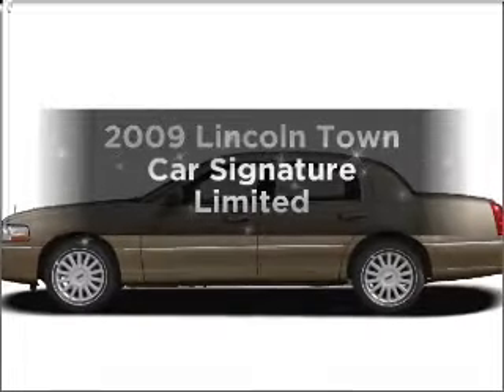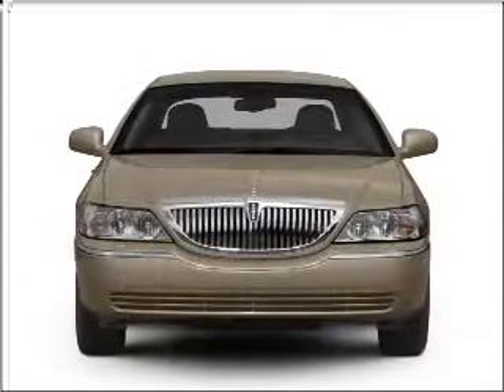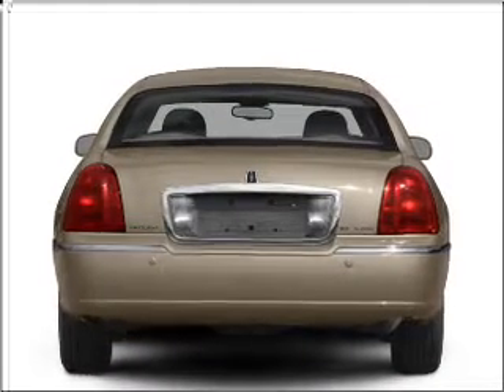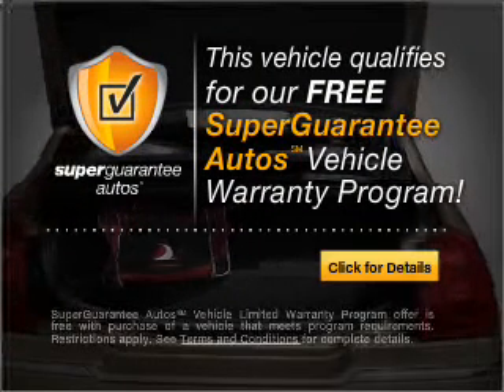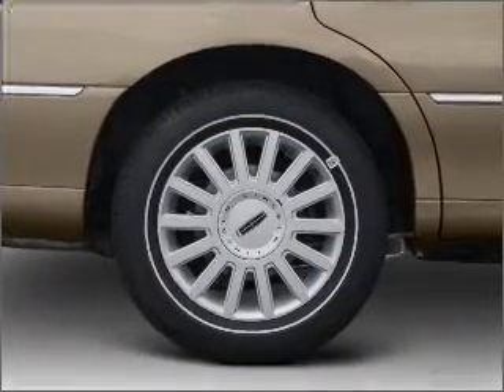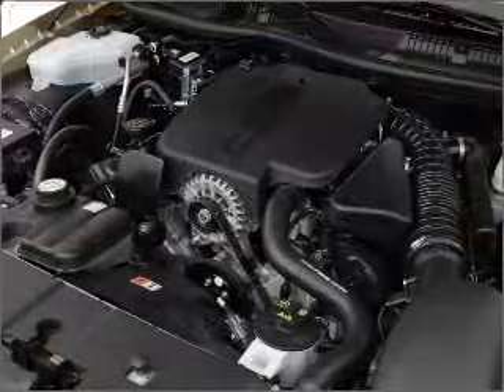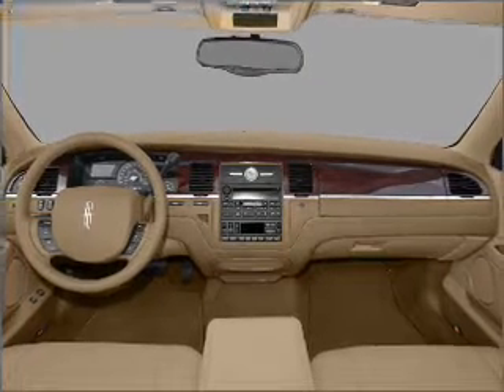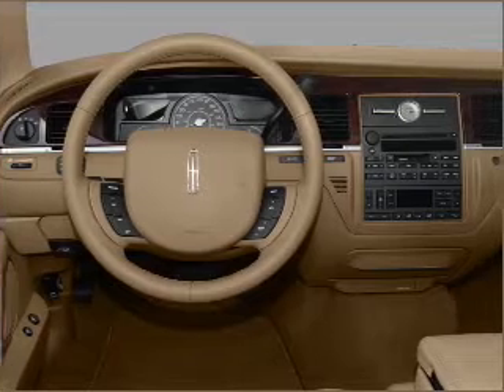2009 Lincoln Town Car - McDonough GA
Year: 2009
Make: Lincoln
Model: Town Car
Trim: Signature Limited
Engine: 4.6 liter 8 cylinder 16 valve
Transmission: 4-Speed Automatic
Color: Silver
Mileage: 38244
Address:
122 Industrial Blvd